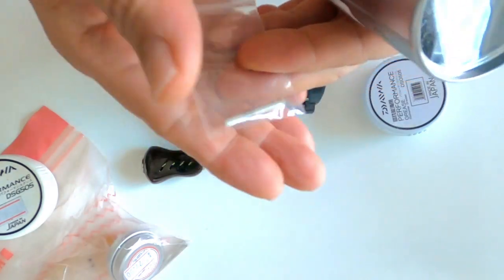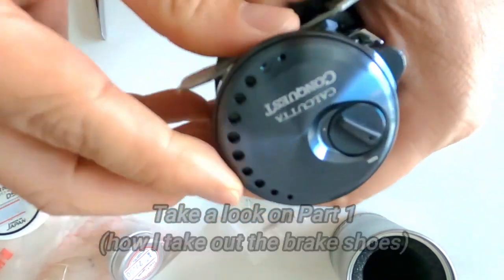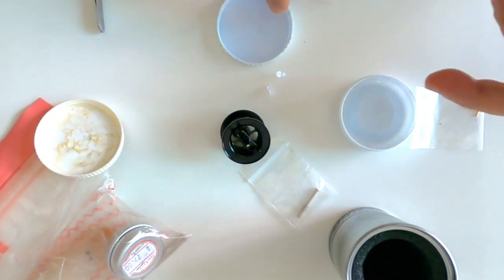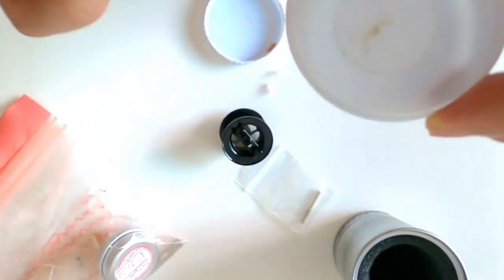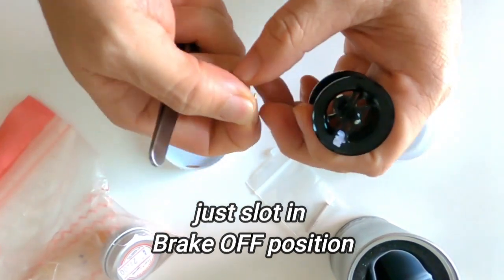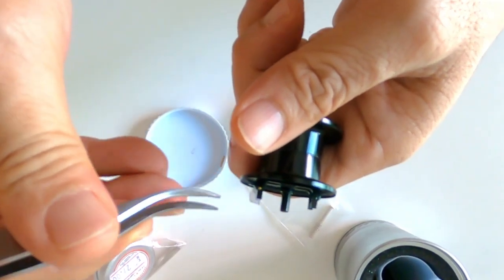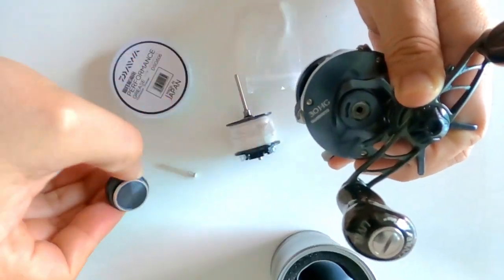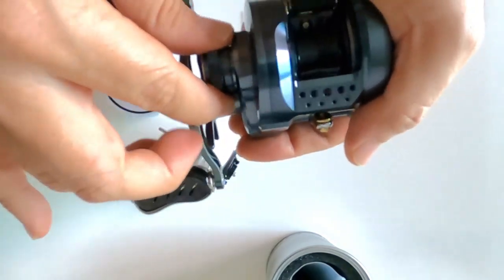24 Shimano Conquest 30 HG| KKR S10 custom spool Installation tutorial (Part 2)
just need a touch of grease to hold on those clips cause it is so tiny.